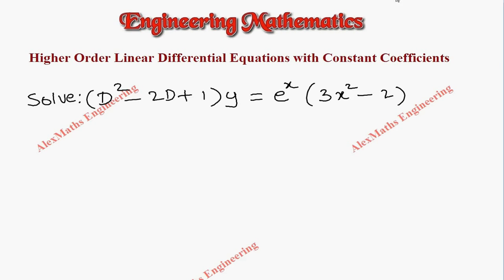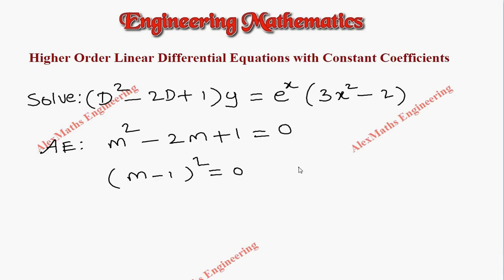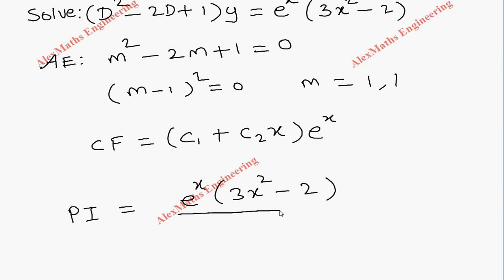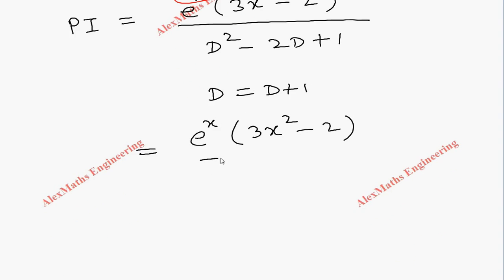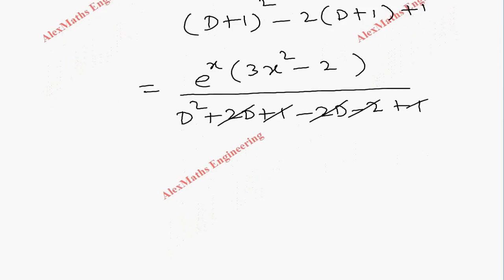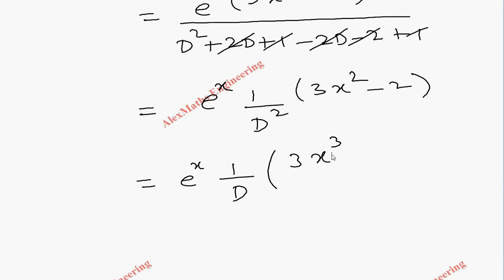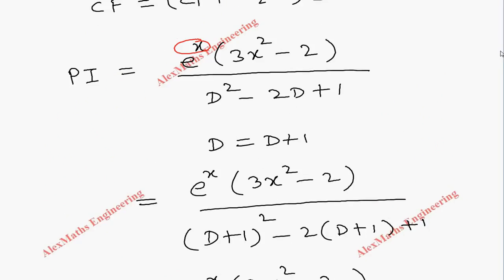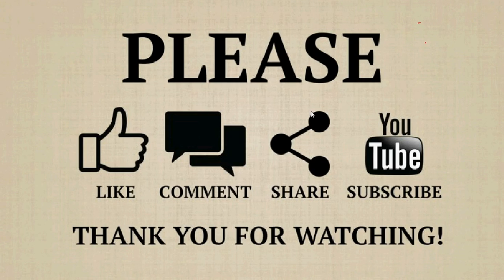Higher Order Linear Differential Equations with Constant Coefficients Problem 42